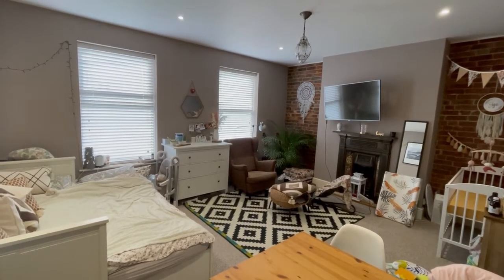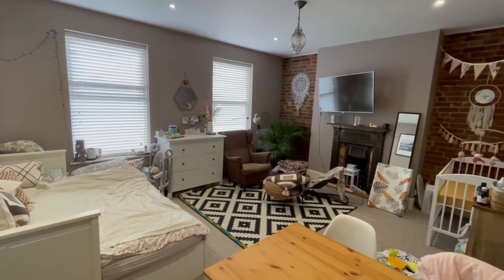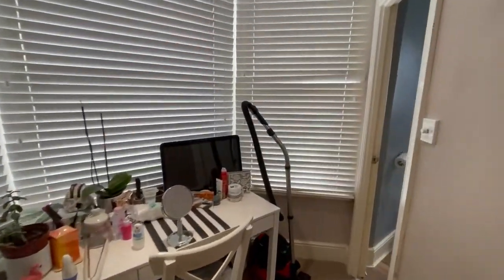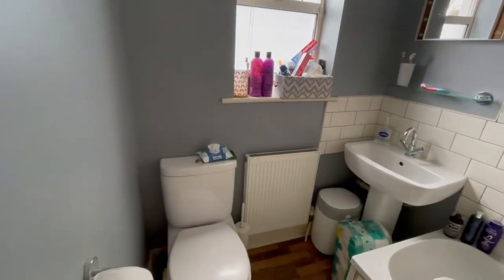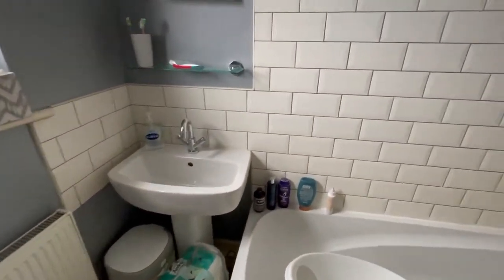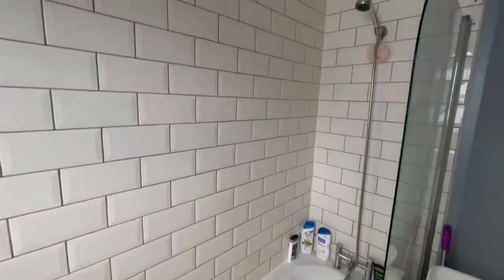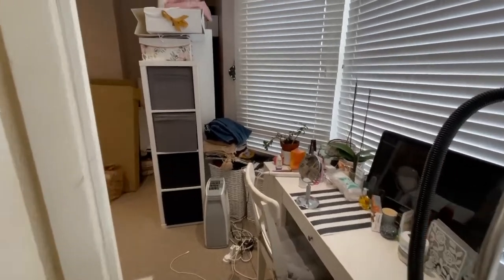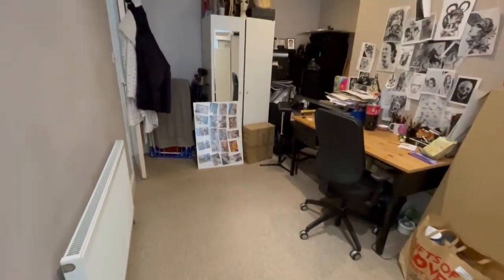23b Beulah Road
A first floor one bedroom flat in the popular area of St James.  The property has a spacious lounge with feature fireplace, well fitted kitchen with white goods, double bedroom and fitted bathroom.